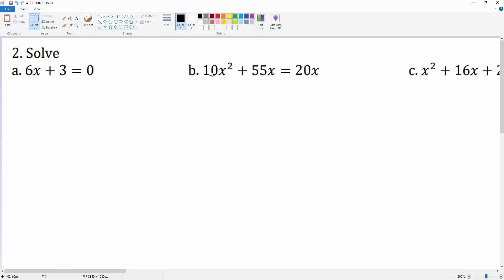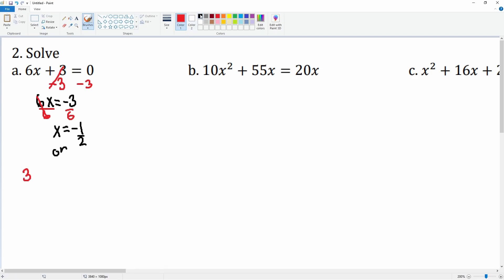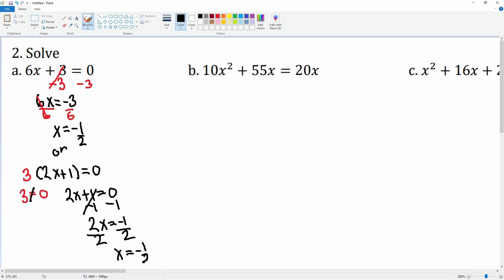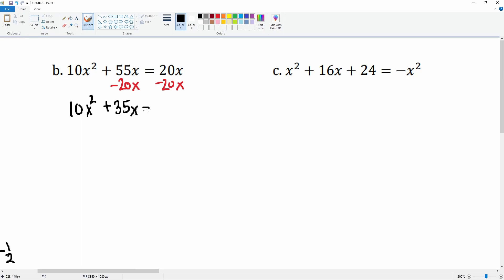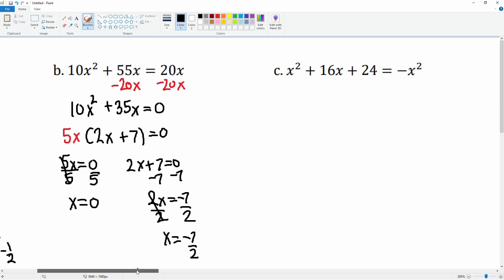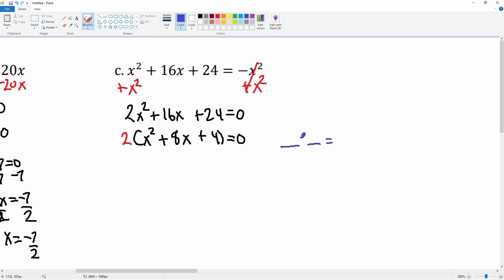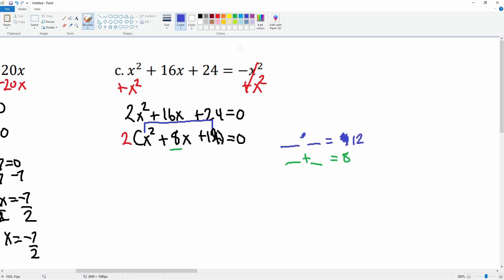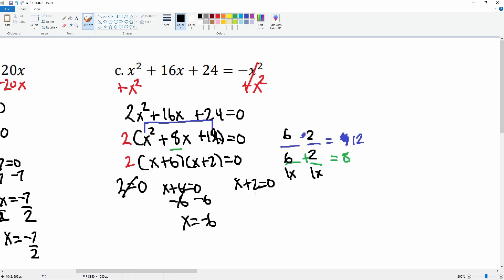Chapter 10 Problem 2 Solve A Quadratic Trinomial by Factoring a GCF